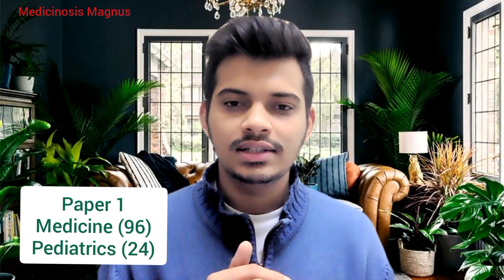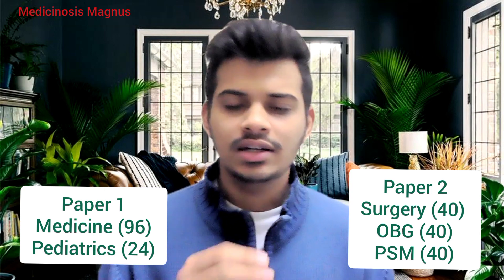UPSC CMS plan for final 50 days🔥ll Schedule provided ll Secrets to be better than other competitors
UPSC CMS final 50 days plan. Schedule provided. Secrets to be better than other competitors.

1) TARGET UPSC CMS BY KAML KV - has previous year questions solved and its a budget book

2) Rapid Digest for UPSC CMS. It has last 10 years papers with answers and also good for building concepts

REVIEW BOOKS 📕 📕 📕

FOR YOUTUBERS 🎒 🎒 🎒
If you have a Youtube channel and want to develop it quickly then you can use the help of tube buddy by using this